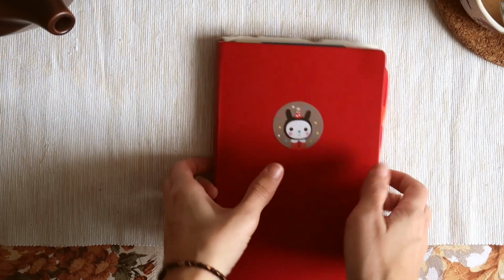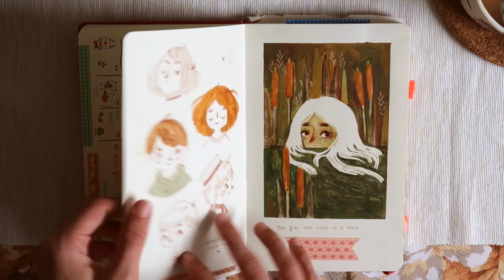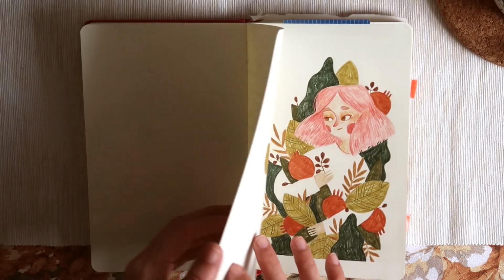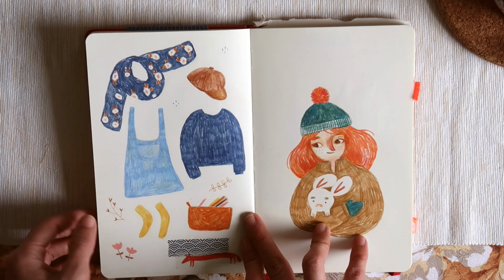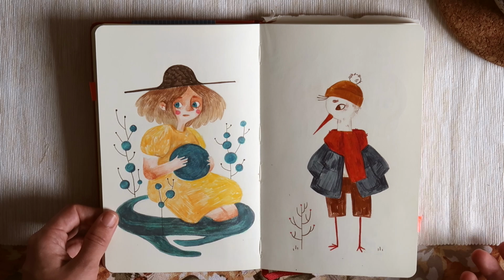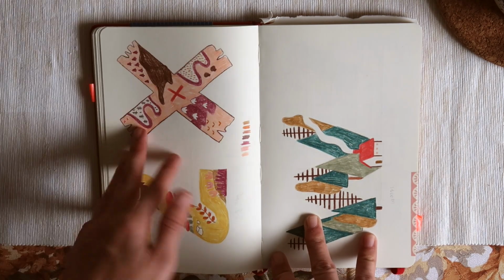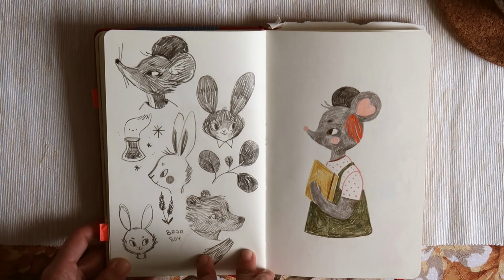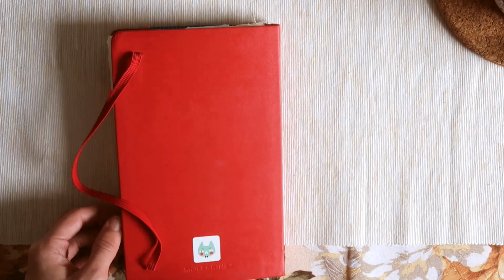Sketchbook Tour ⚘ Feb - Aug 2018, same Moleskine, more pencils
I dug up this old baby from under my bed and decided to do ye ol flip though! I hope you like these videos long and rambly cuz I really took my sweet time with this one haha!